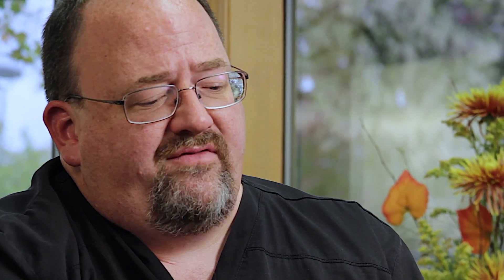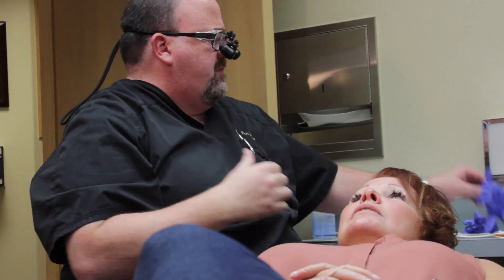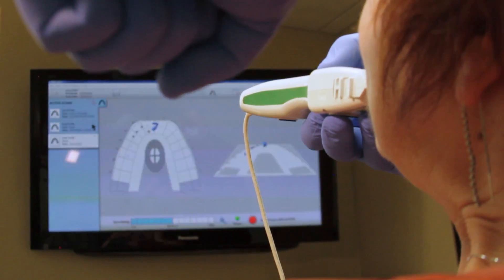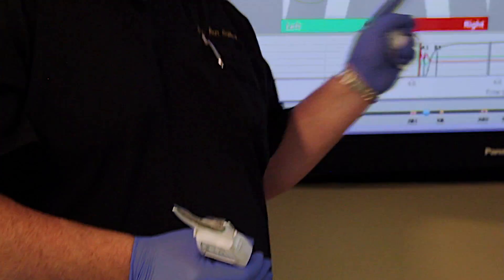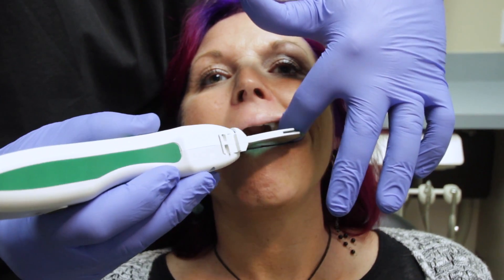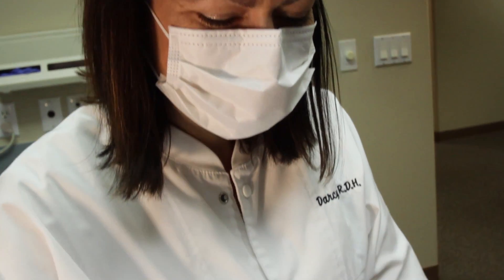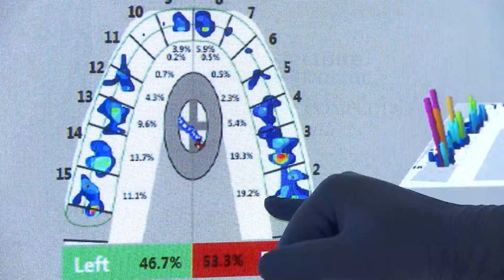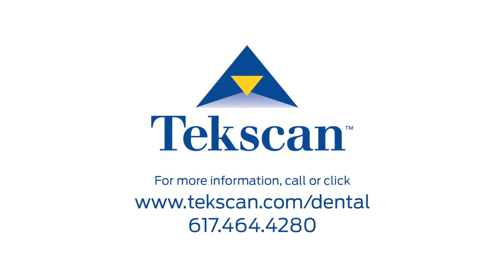T Scan a Dentist's perspective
Tekscan came into our office to see how we were using the technology.  A dentist's perspective...